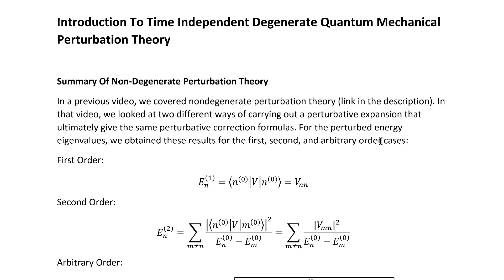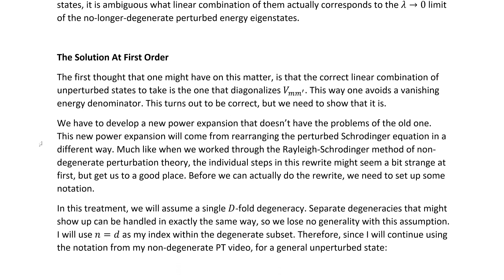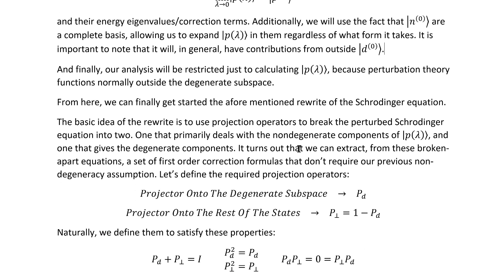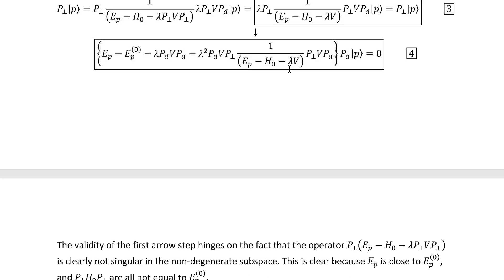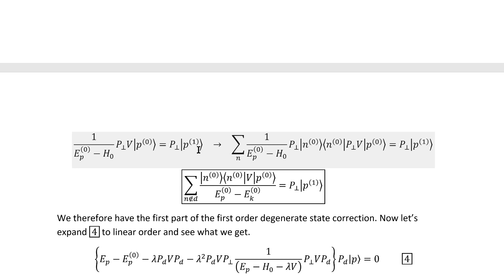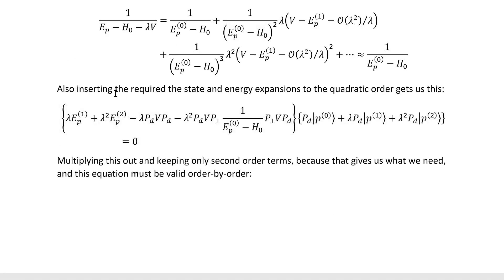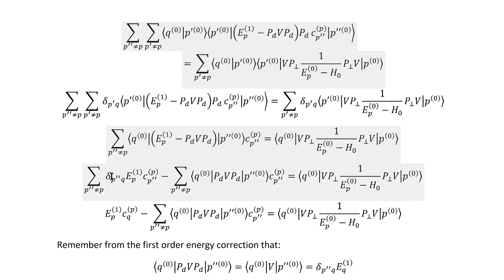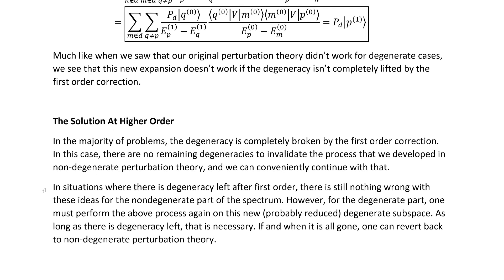Intro To Degenerate Perturbation Theory | Quantum Mechanics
In this video, I explain the basics of quantum mechanical perturbation theory in the presence of degeneracy.